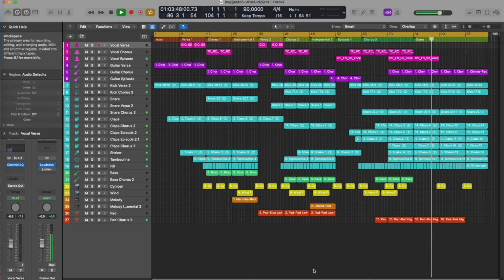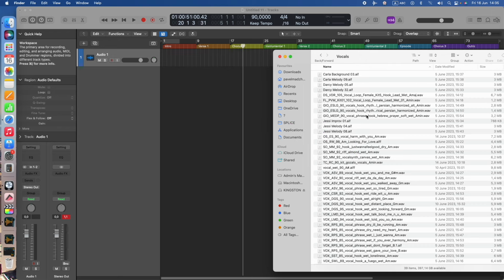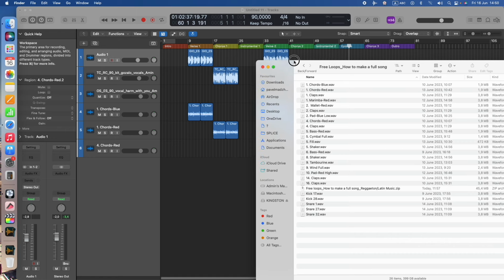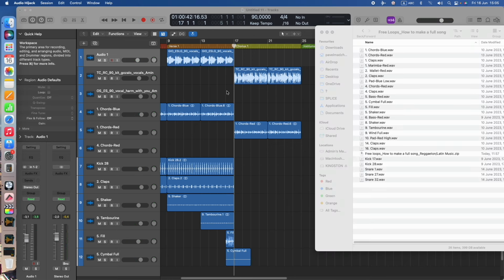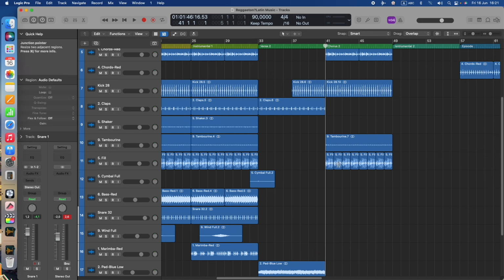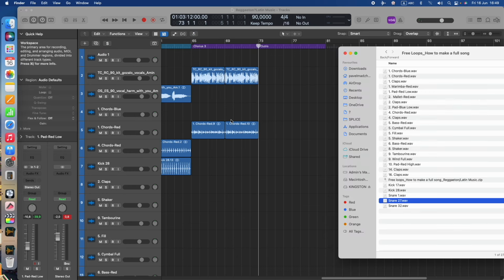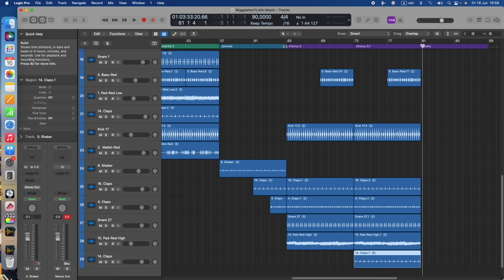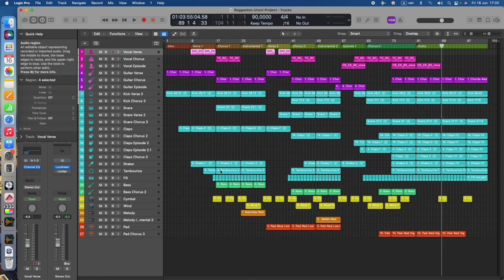Episode 1 | How to make a full song | Reggaeton/Latin Music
Get the Free Loops from the video here (no email). Copy the link from bellow and  type down manually "https:" before the link, because the channel is quite new and is not allowed to put links:

Names of the vocals from Splice:
1. Vocal Verse - GIO_ESLG_90_vocals_hook_rhythmic_theatrical_persian_harmonized_alt_Amin
2. Vocal Chorus - TC_RC_90_kit_gozalo_vocals_Amin
3. Vocal Episode - OS_ES_90_vocal_harm_with_you_Am

Get ALL LOOPS for Reggaeton/Latin Music in the same way - copy the link below and add "https:".

Chapters:
00:00-1:21 Intro
1:21-2:01 Create a new project
2:01-3:17 Structure of the song
3:17-4:43 Structure in the project
4:43-5:55 Folders
5:55-7:32 Vocals
7:32-10:25 Chords
10:25-11:41 Intro of the song
11:41-13:17 Verse 1
13:17-14:37 Chorus 1
14:37-15:24 Instrumental 1
15:24-16:47 Verse 2
16:47-19:08 Chorus 2
19:08-20:16 Instrumental 2
20:16-21:32 Episode
21:32-24:40 Chorus 3
24:40-26:06 Chorus 3.1.
26:06-27:46 Outro
27:46-29:56 Navigation
29:56-31:05 Words before the Full song
31:05-34:59 FULL SONG